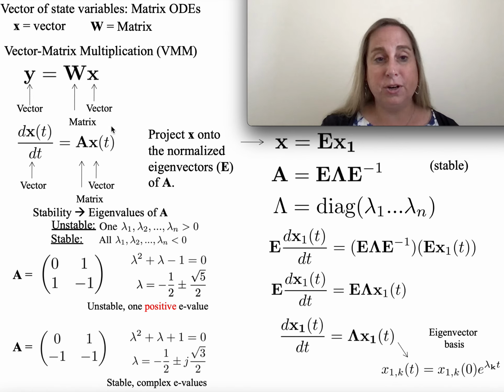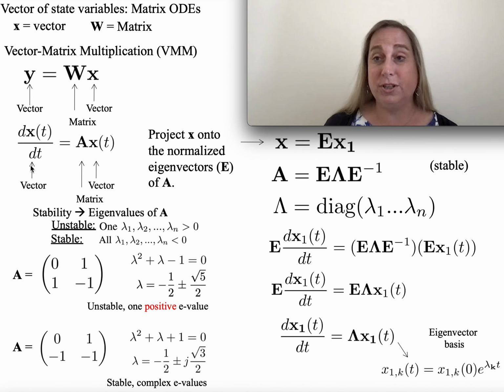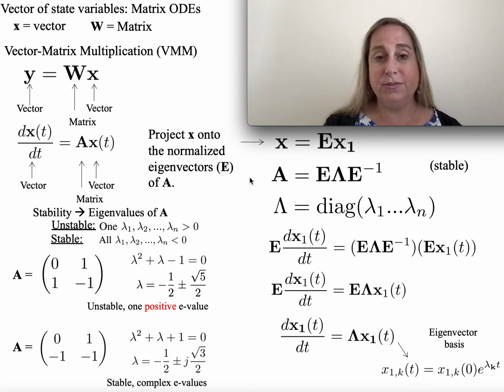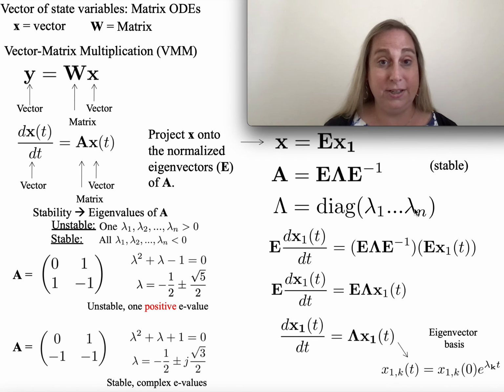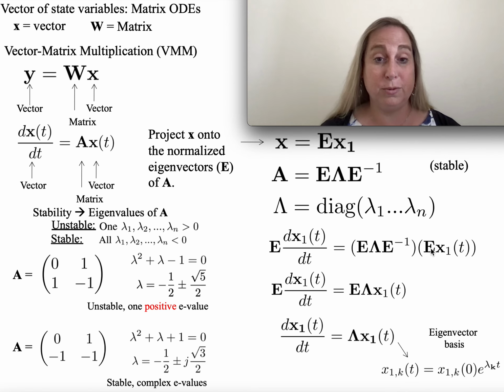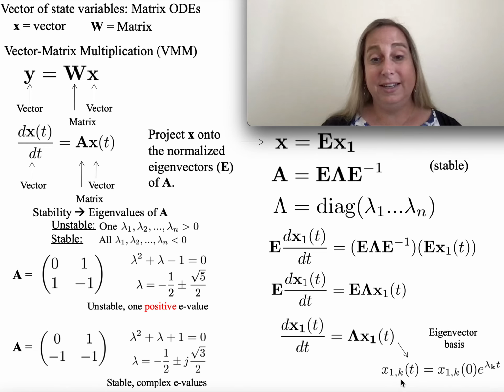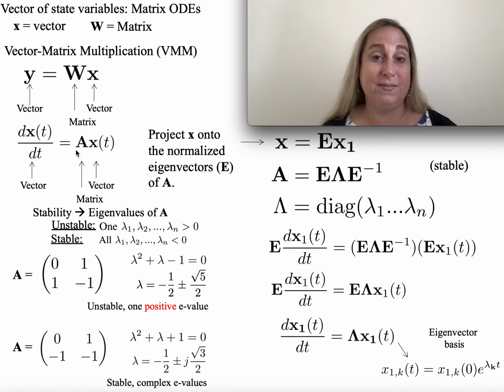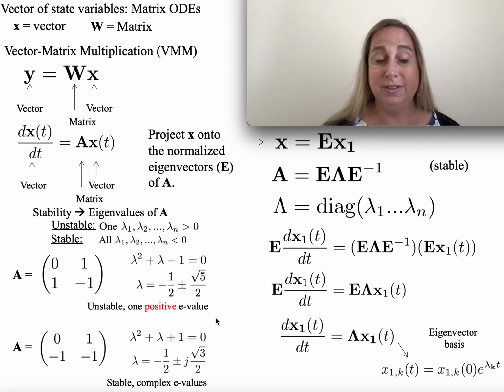Solution of Linear Vector ODEs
This video discusses the solution of Vector Ordinary Differential Equations (ODE), particularly focused for a particular linear vector ODE defined by a constant matrix (A).